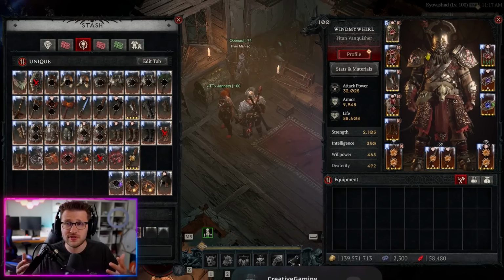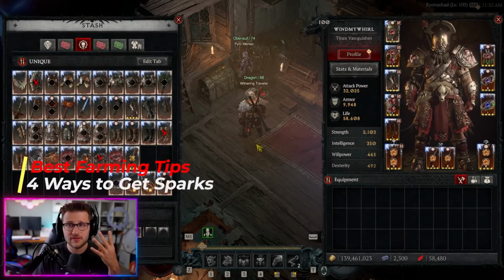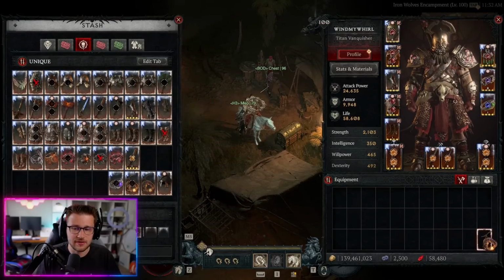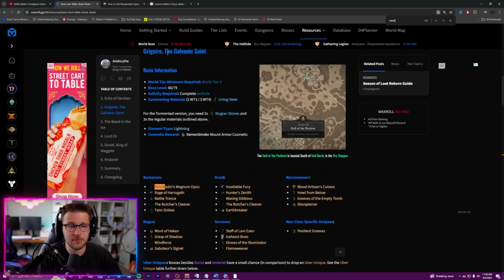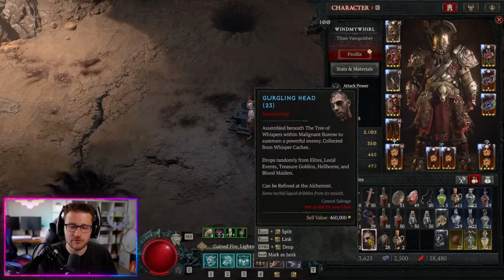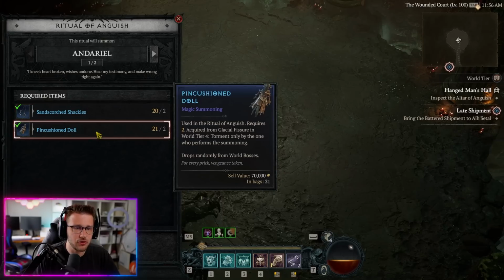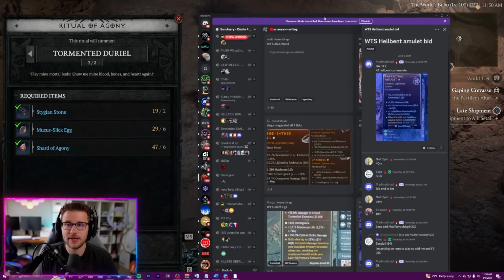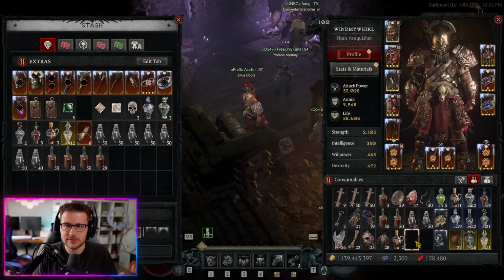Diablo 4 - Get ALL Uber Uniques Easier w/ FREE Resplendent Sparks & Uber Farming Guide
This Diablo 4 Guide for Getting ALL the Uber Uniques in Season 4 and getting all your Resplendent Sparks to craft uber uniques like Starless Skies, Harlequin's Crest, the Grandfather and MORE! This Season 4 Diablo 4 Tips Guide for getting many resplendent Sparks and unlocking all of your uber uniques to make your character extra powerful.

This Video Discusses: Diablo 4 Farming, Diablo 4 Uber, Diablo 4 Uber Unique, Diablo 4 Uber Unique Farming, Diablo 4 Unique Farming, Diablo 4 Unique Gear, Diablo 4 Resplendent Spark, Diablo 4 Resplendent Sparks, Diablo 4 Spark Farming

Time Stamps
0:00 - Intro
1:30 - Resplendent Sparks
2:54 - 4 Ways to Get Sparks
6:40 - FAST Alt Leveling
7:50 - Boss Farming/Drop Tables
10:28 - Duriel Farming
13:20 - Andariel Farming
15:32 - Maximize Uber Drops
18:21 - All Boss Mats